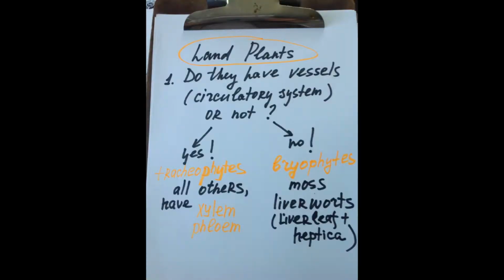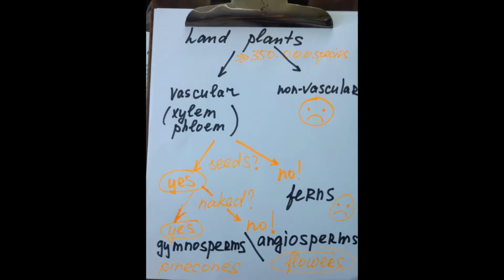Bio 123 Week 1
Bio123 Intro to Botany and Plant Identification. Week1 Lecture. Basic plant classification.